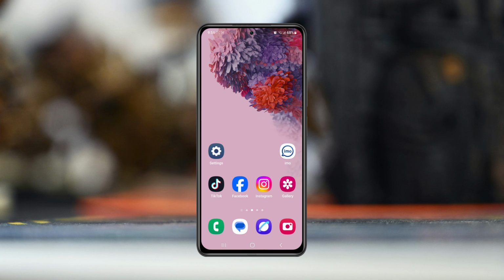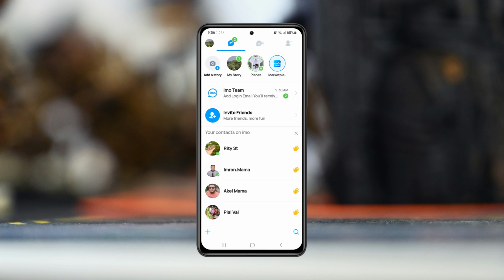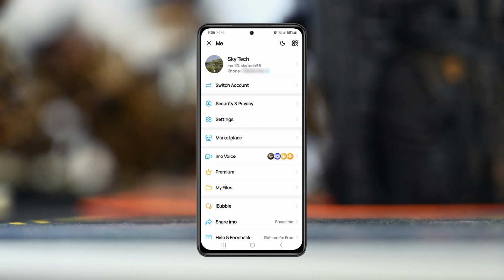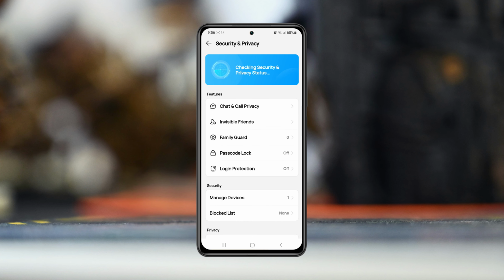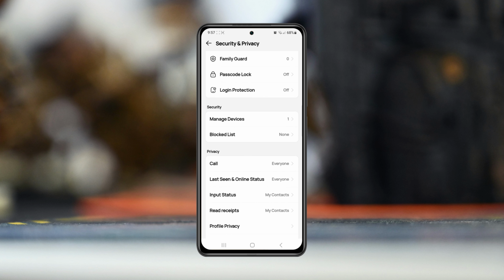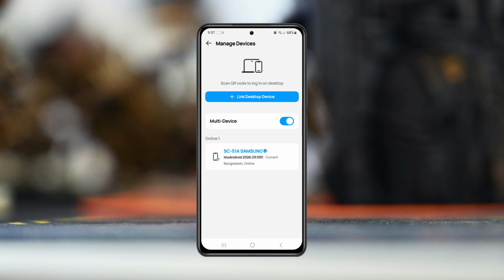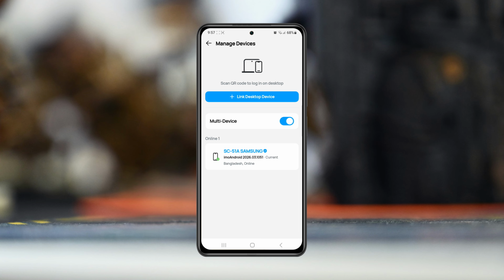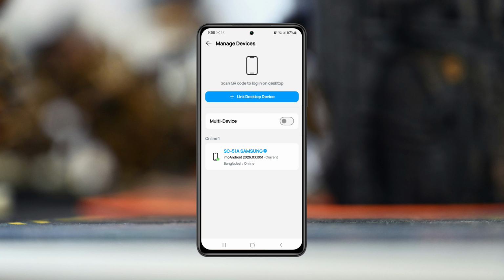Is Someone Using Your imo Account? 😳 Check NOW! (2026)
Want to know if someone is secretly using your imo account? This guide will show you how to check your imo privacy settings to ensure your account's online protection. We'll walk you through the security settings to help you maintain your online security and privacy.

If you notice unknown messages, calls, or activity, your account may be accessed from another device. Don’t worry — this guide will help you secure your imo account instantly.

✅ Check if someone is using your imo account
✅ Detect suspicious login activity
✅ Remove unknown devices / sessions
✅ Secure your imo account quickly

⚠️ Bonus: Learn a hidden security trick to protect your account from hackers permanently!